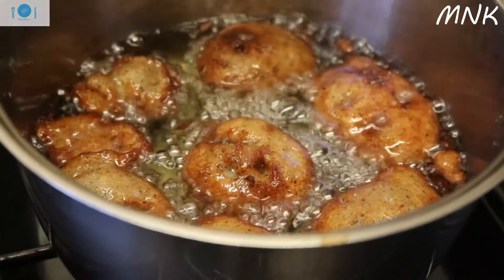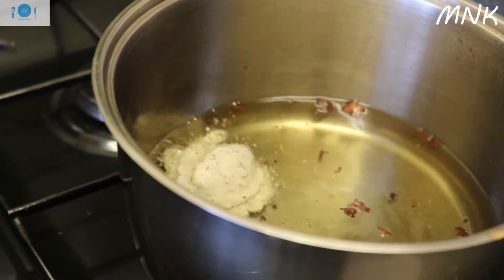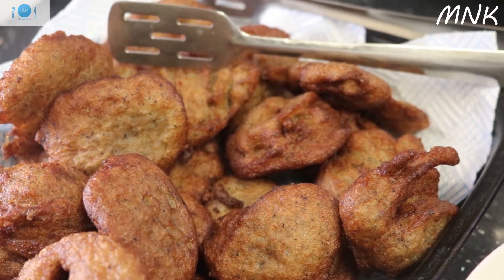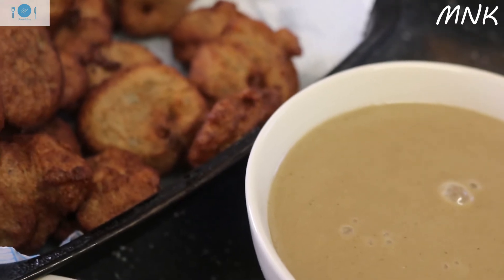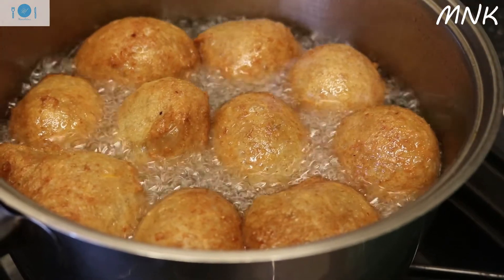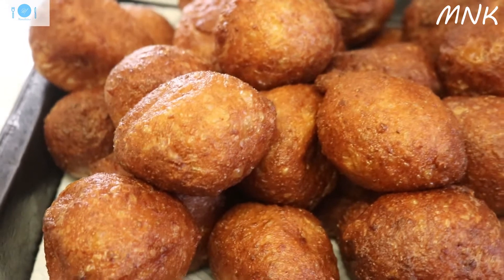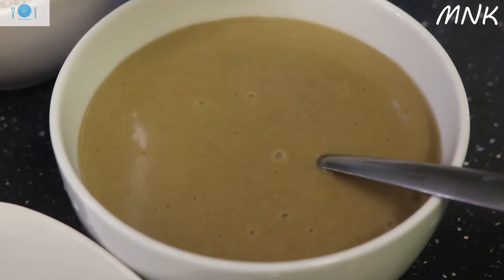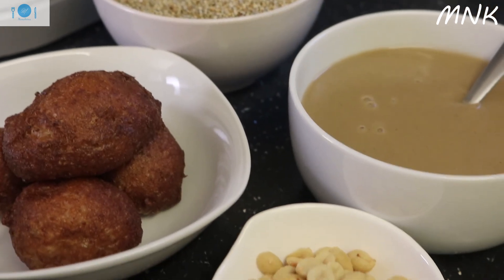MILLET PORRIDGE/AYUO KOKO WITH OTHER DELIGHTS, MAMA'S WAY!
This is a video to show you how to prepare a joyful millet porridge.